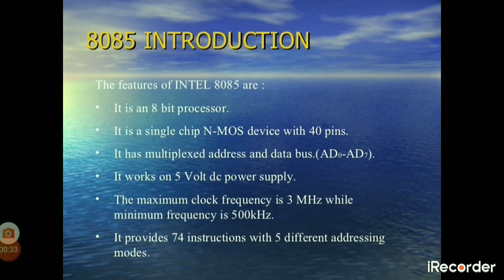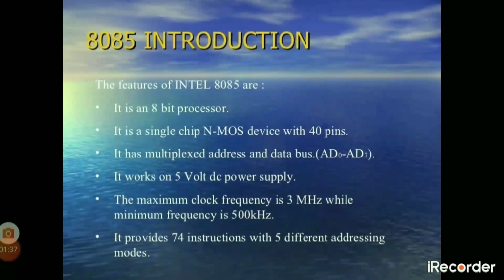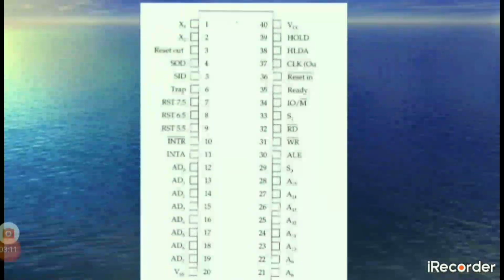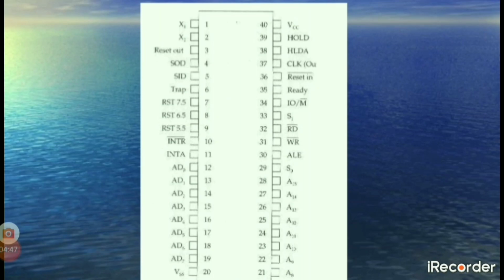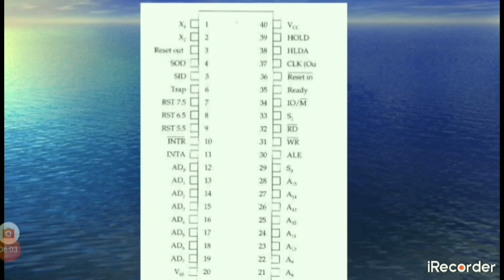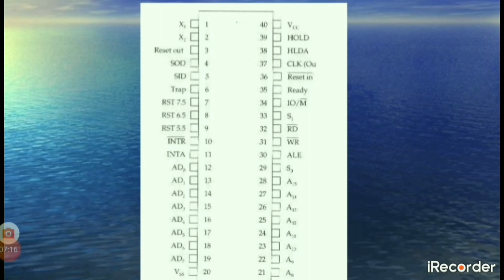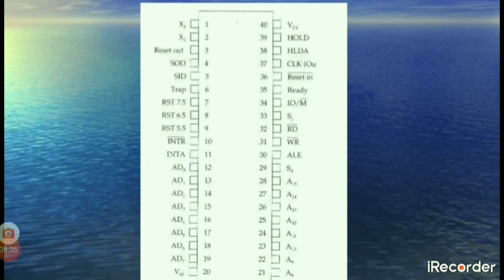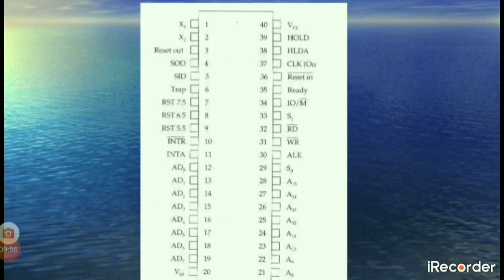Digital Techniques and Microprocessor, Part - I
Department of Electronics and Communication Engineering, Semester- IV, As per the syllabus of Jharkhand University of Technology